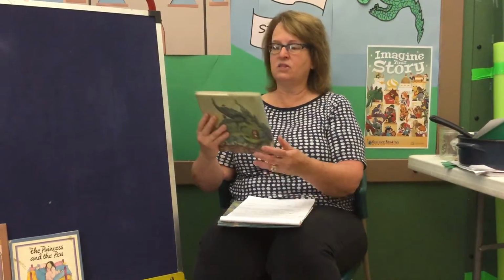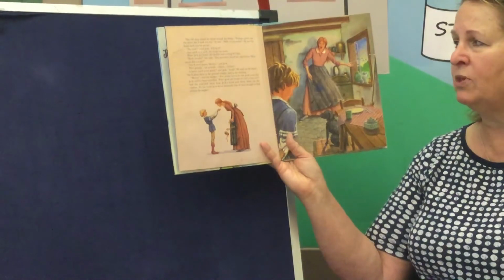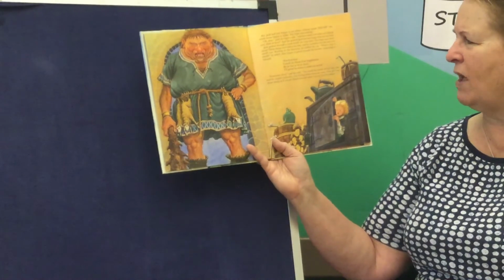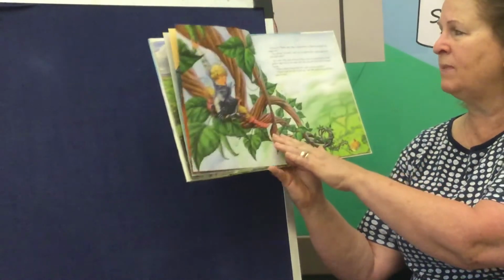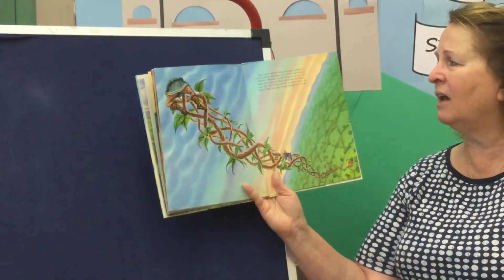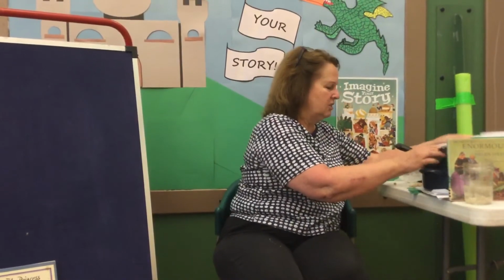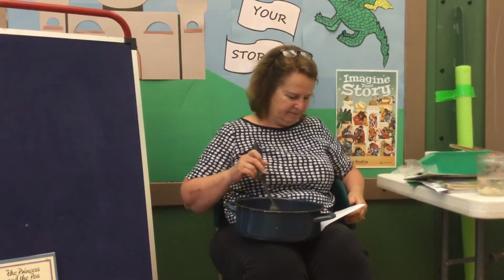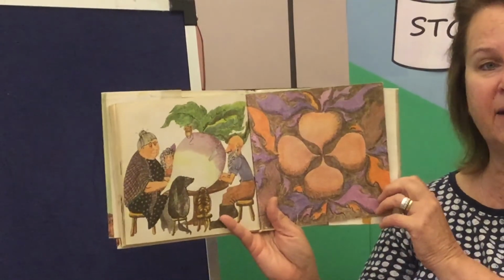Patterson Library Daring Dragons (3rd and 4th Grade) Story Time Week 1